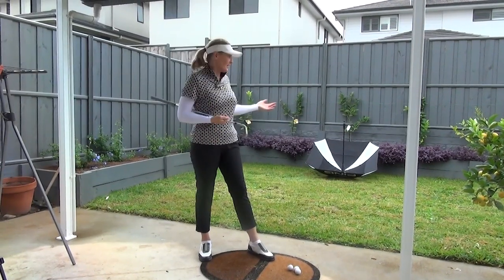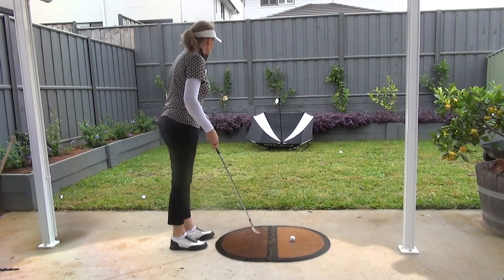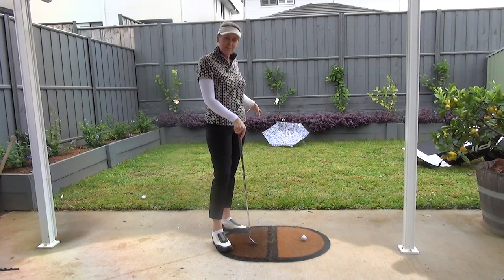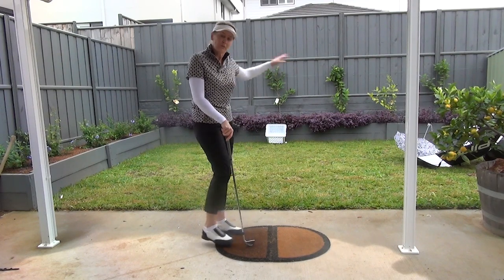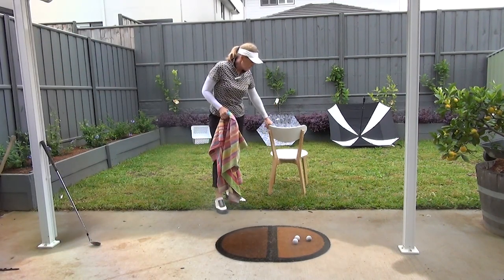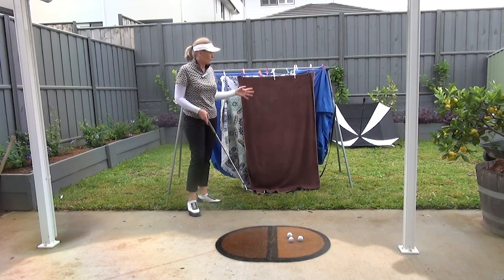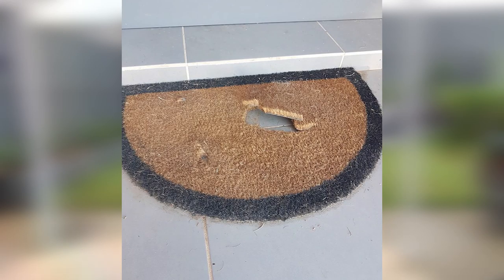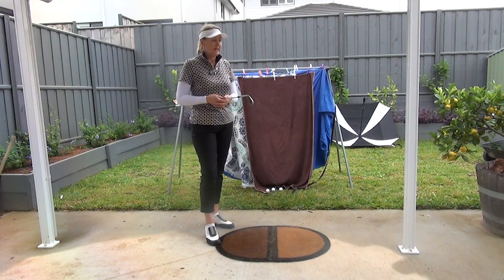How to practise golf at home even with no space.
Golf professional, Anne Rollo, shows you how you can practise your pitching at home with as little space as a balcony.
Anne shows you lots of different techniques and games to improve your chipping and pitching from the privacy of your back yard.
No need for any fancy nets or equipment, all you need is a chair and a towel and you are good to practise your golf.

Link to Anne's 4 week pitching course, you can use at home

Link to the Horse game mentioned in the video